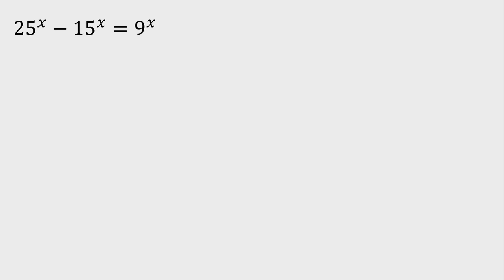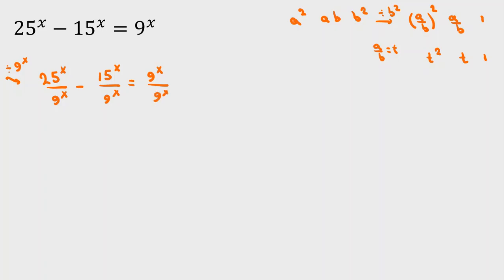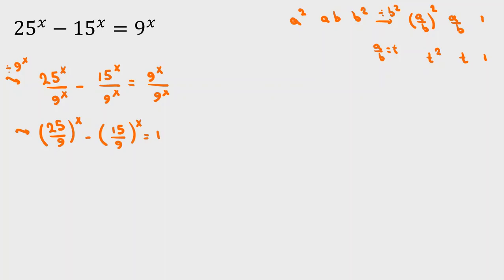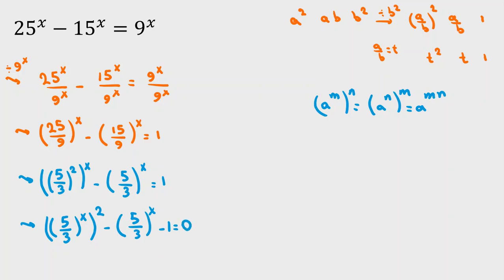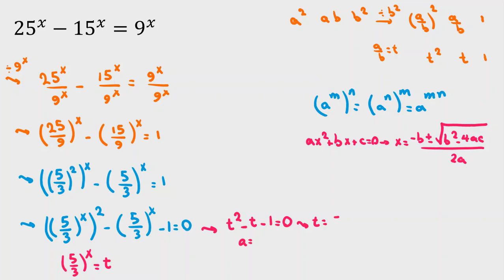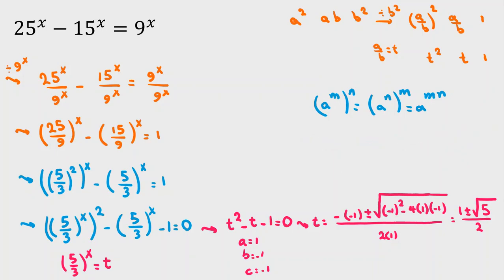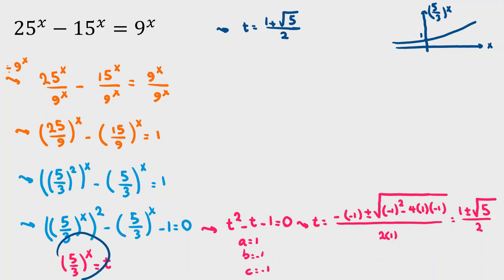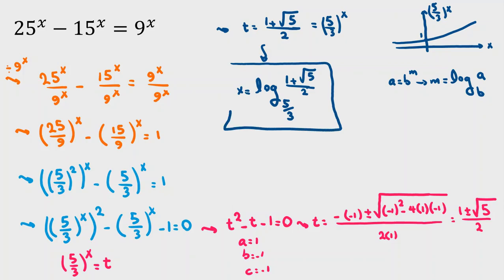Olympiad Math Questions | Mathematical | Mathematics | Solutions Preparation 2022 2023 Maths